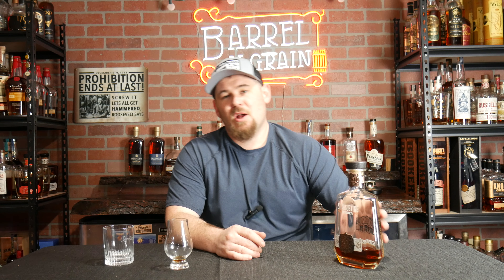St Augustine The Saint. Who is ready for my confession???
Review of the St. Augustine's " The Saint" whiskey that is a limited-edition barrel finish.